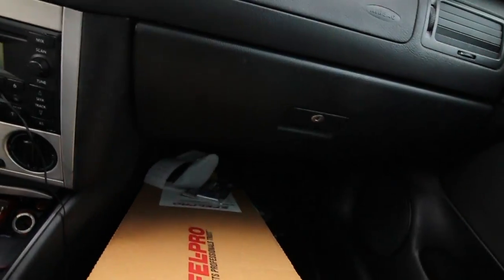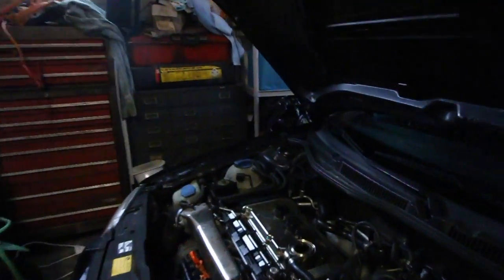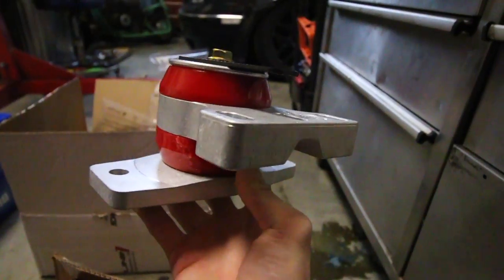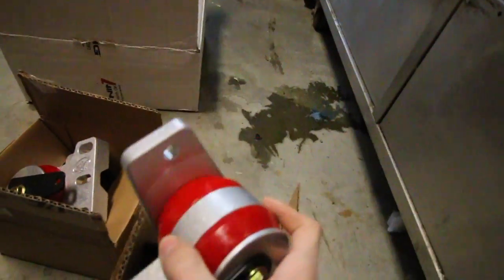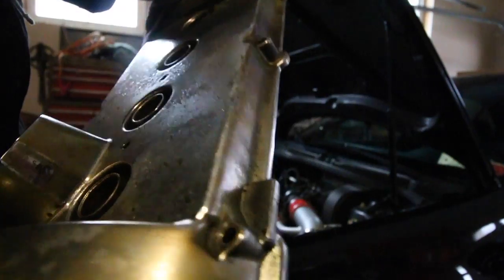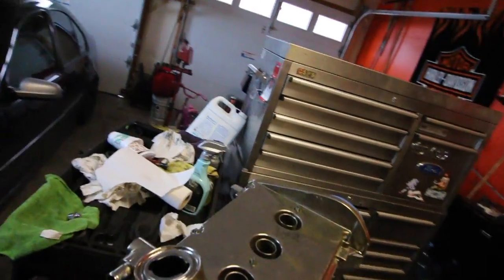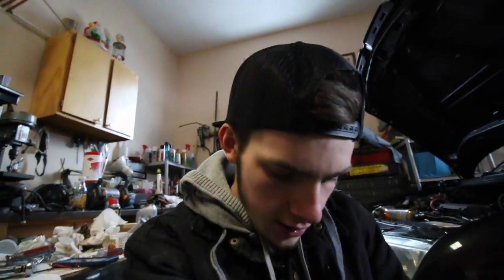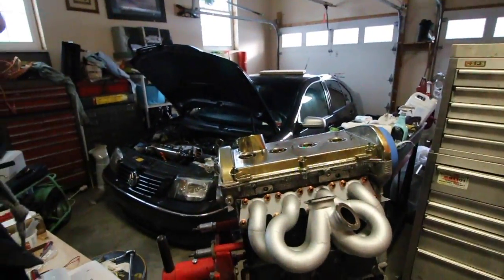Pt.2 -Gli Big Turbo Build (On A Move)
On Import Garage you will see car edits, part installs, and vlogs.

We post at least once a week.

(GLI) @Gli_Justin
(Melissa) @Melissa_Lucc11

Import Garage!